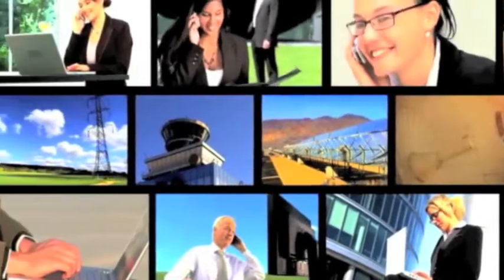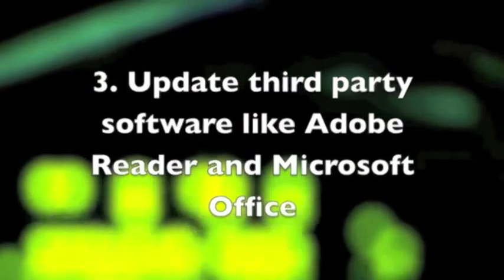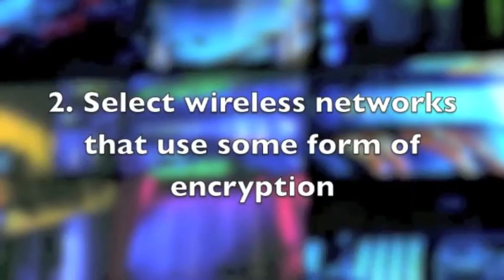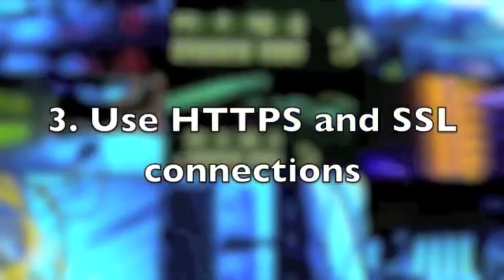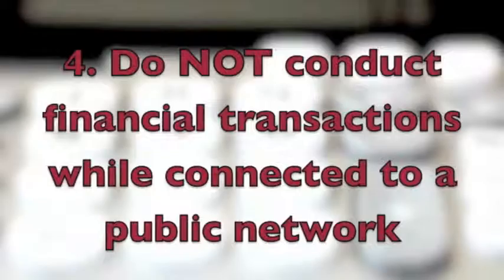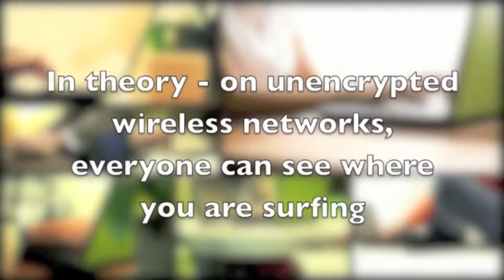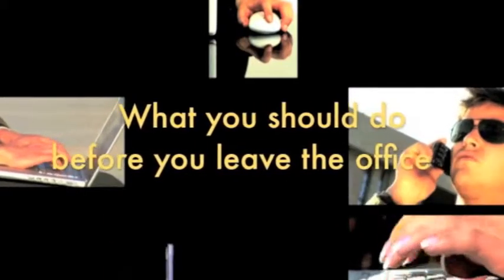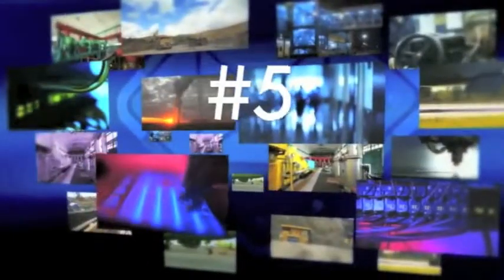Introduction to Wi-Fi Security from LAN Infotech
Stay secure when using a public Wi-Fi with these tips from LAN Infotech.
For more information about Lan Infotech and how you can protect your business,